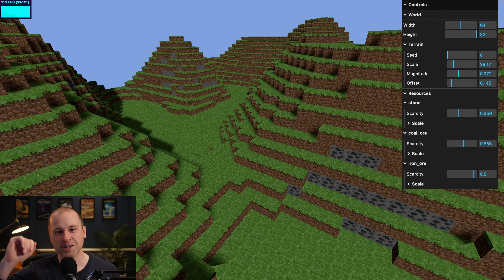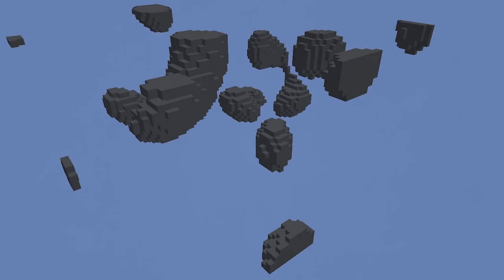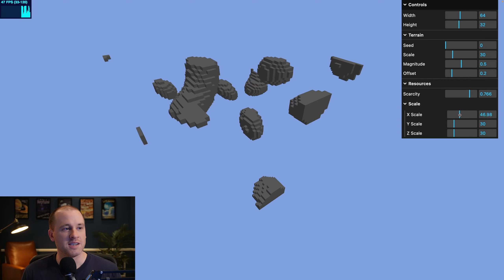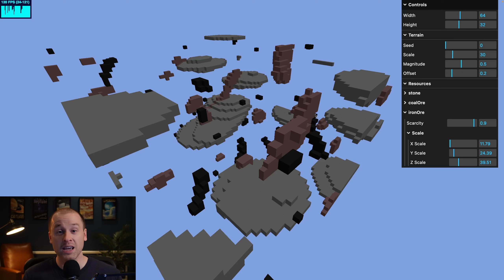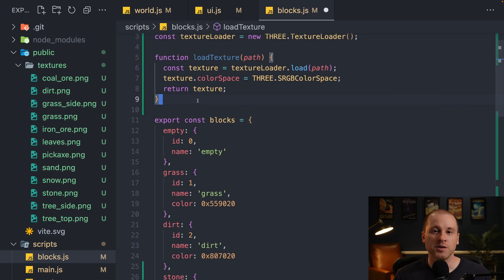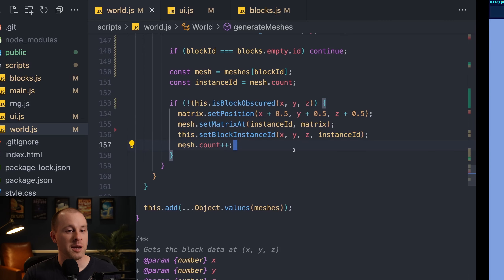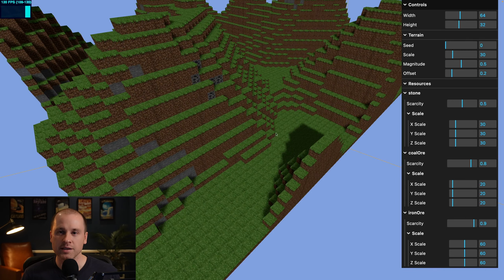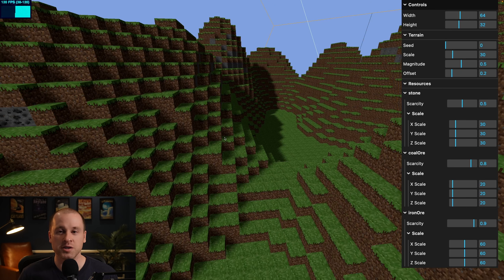3. BLOCK TYPES // Coding a Minecraft Clone with JavaScript + Three.js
0:00 Intro
1:25 Adding Stone Resource
8:45 Adding Coal and Iron Resources
13:30 Textures
21:51 Shadows
29:10 Outro